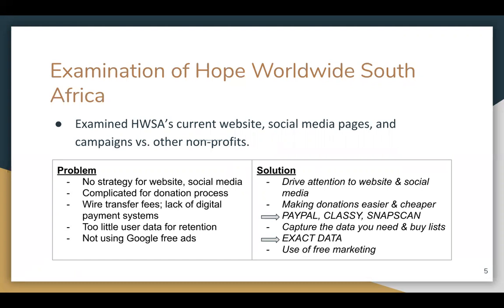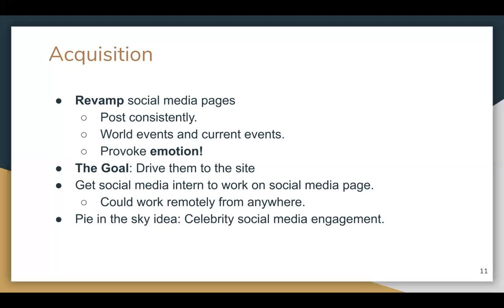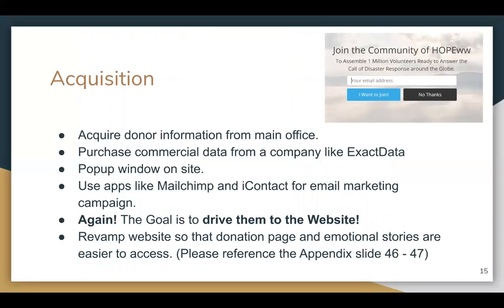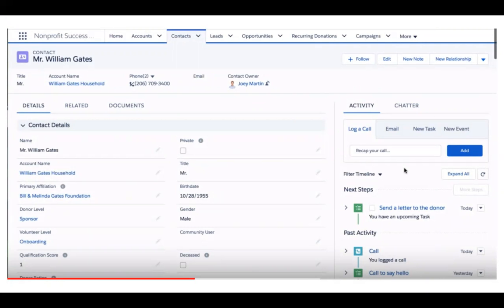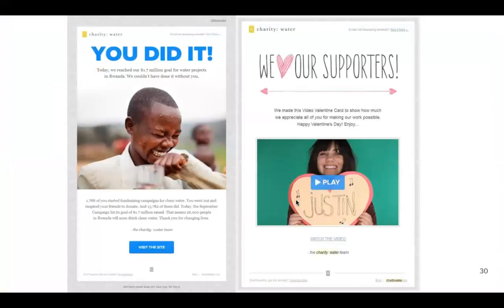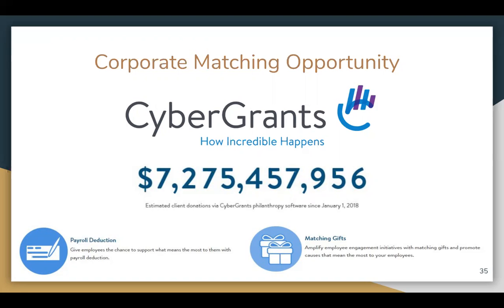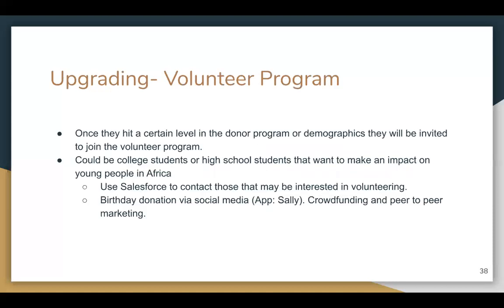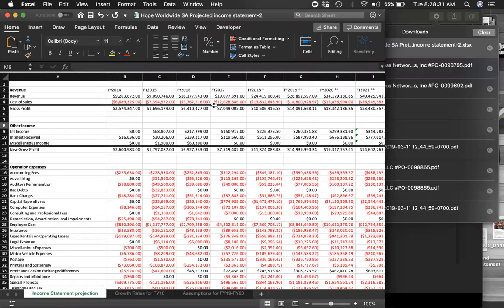Hope Worldwide South Africa Presentation Walkthrough- 4/30/2019